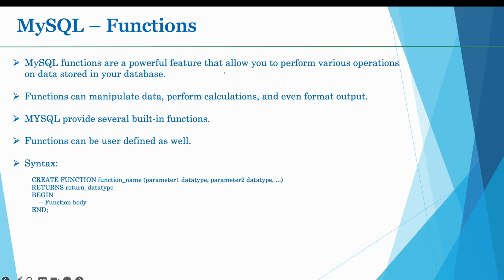MYSQL Functions - Introduction | MYSQL Tutorials